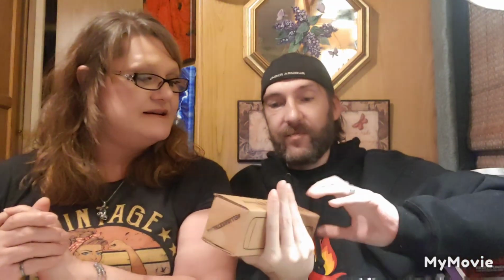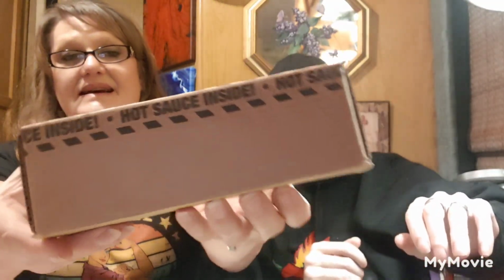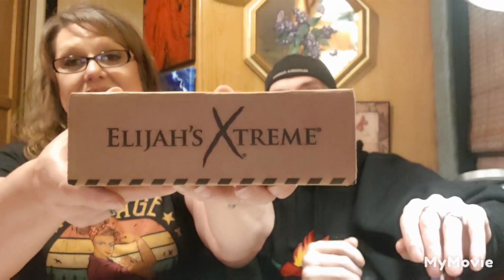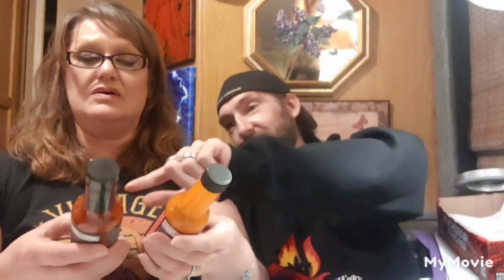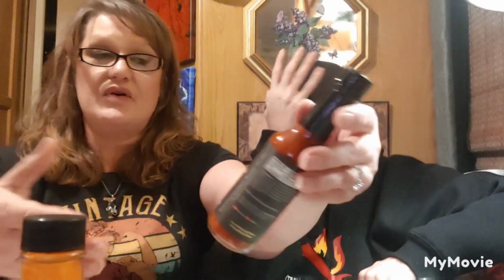New Elijahs Extreme Regret Reserve Hot Sauce Tik Tok Challenge. Eat It, Don't Die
Review and challenge of Elijahs Extreme Regret Reserve Hot Sauce .